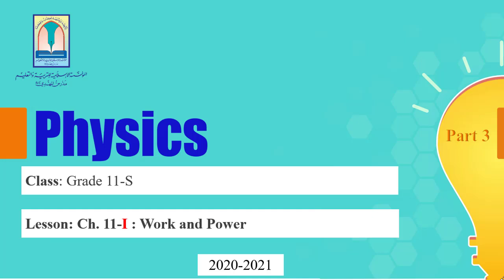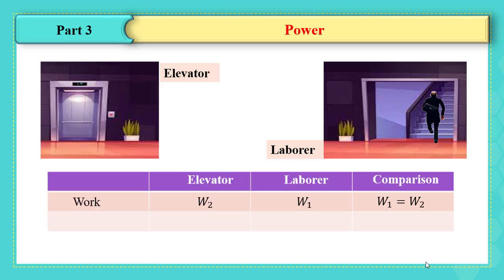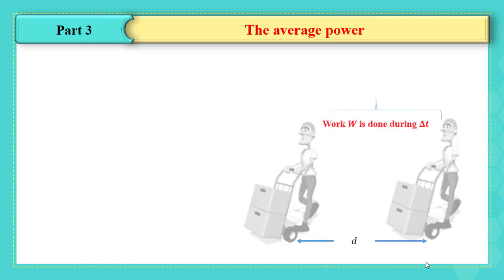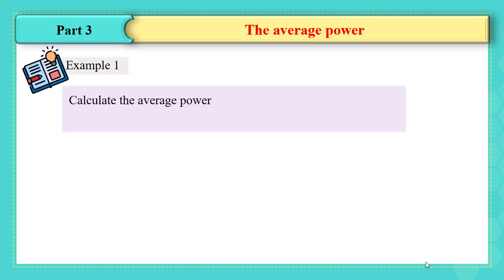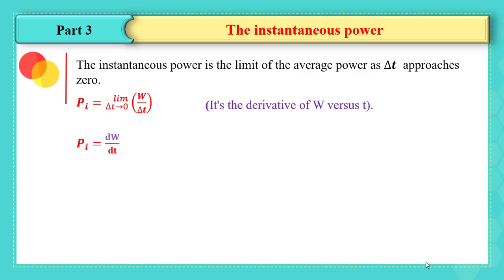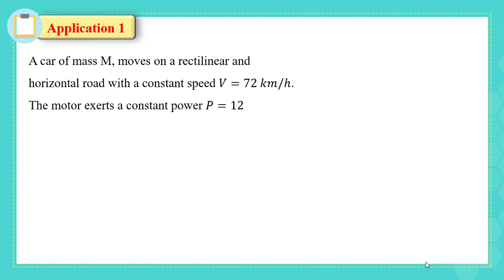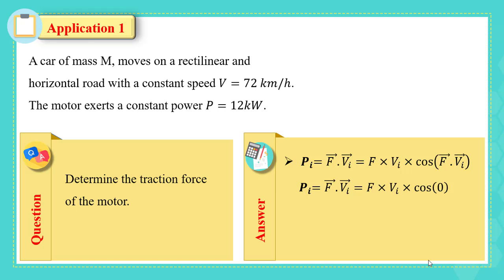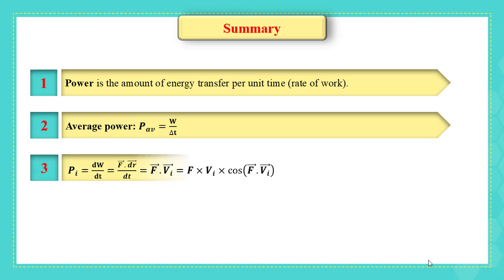G11S Phy Ch 11 Work and Energy I Vid 3 of 3 En 20 21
G11S Phy Ch 11 Work and Energy I Vid 3 of 3 En